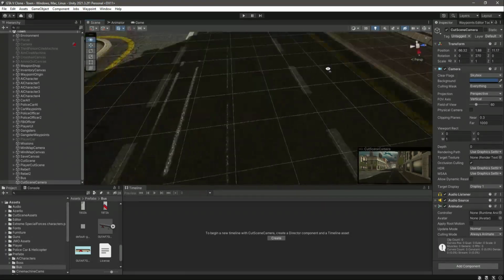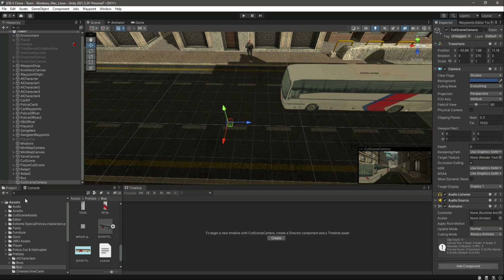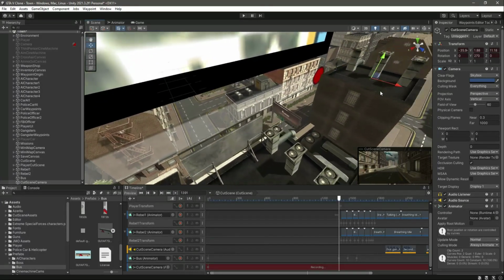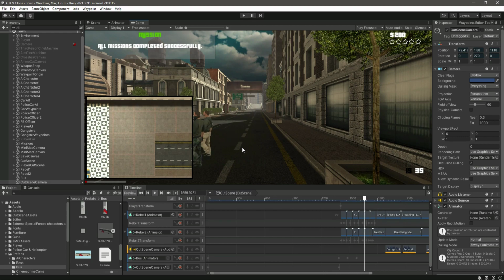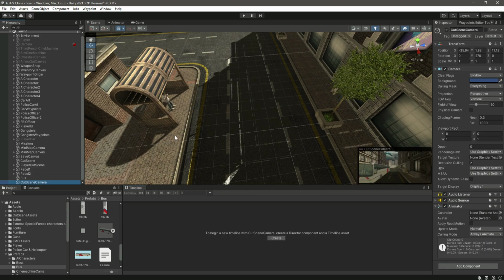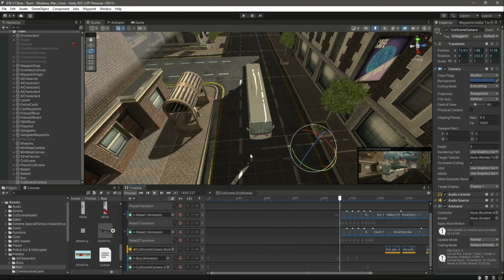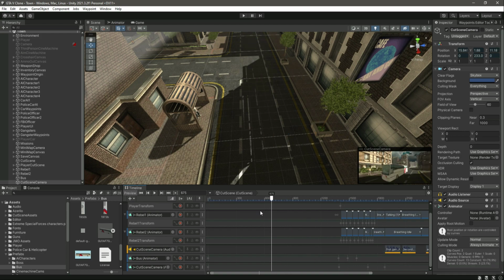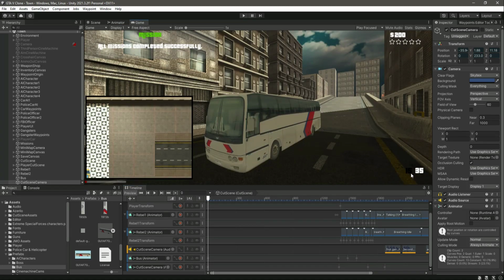How to make CutScenes with Timeline Unity Tutorial | Cut Scene Camera | Unity3d Game Tutorial